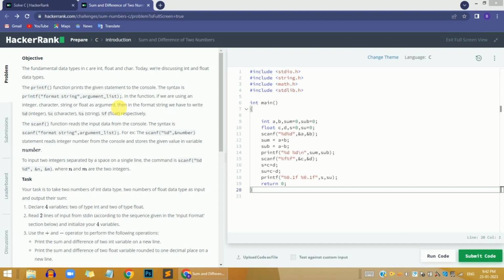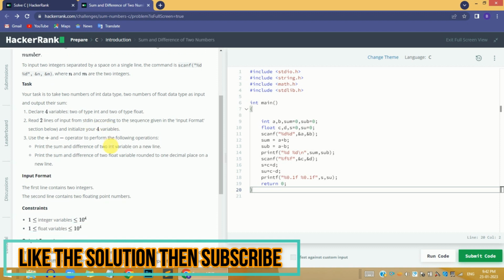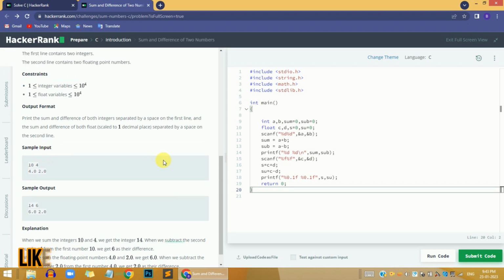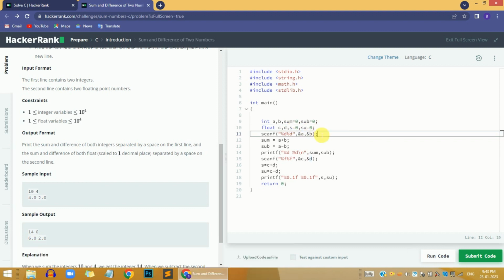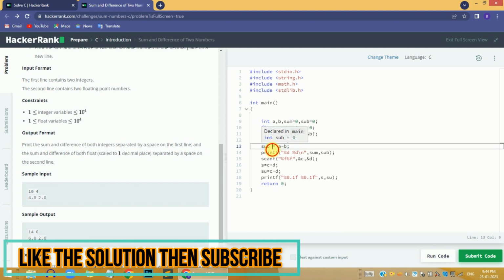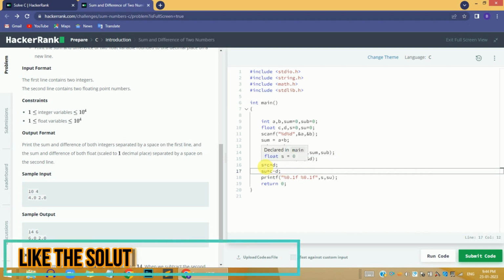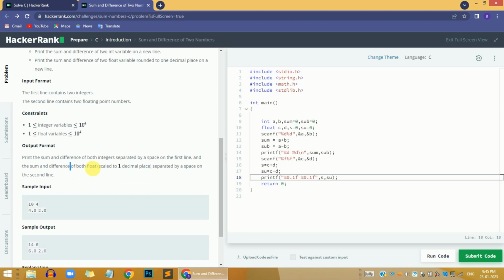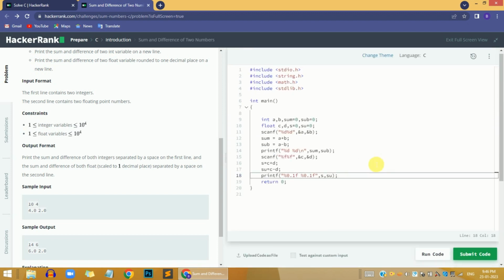Hackerrank Sum and Difference of Two Numbers problem solution in C Programming | Programmingoneonone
Hi, guys in this video share with you the Hackerrank Sum and Difference of Two Numbers problem solution in C Programming | Programmingoneonone. if you have any questions, please comment down below, and don't forget to like share, and subscribe to the channel.